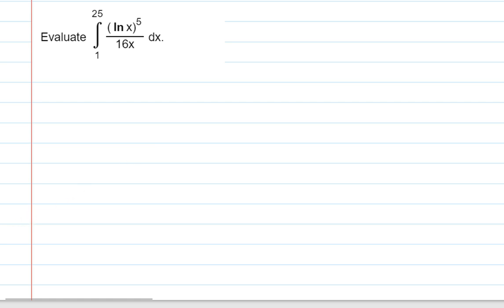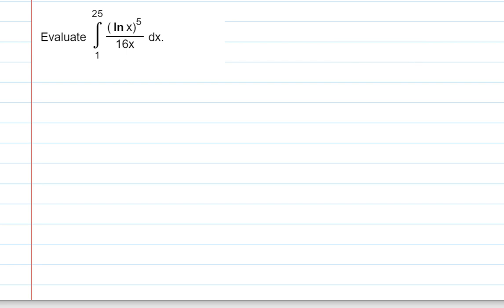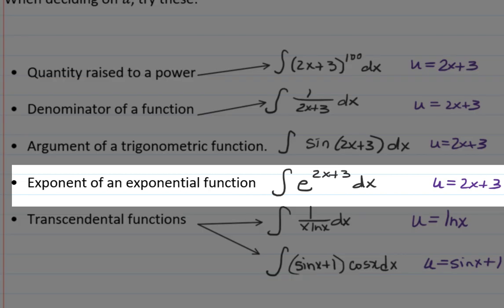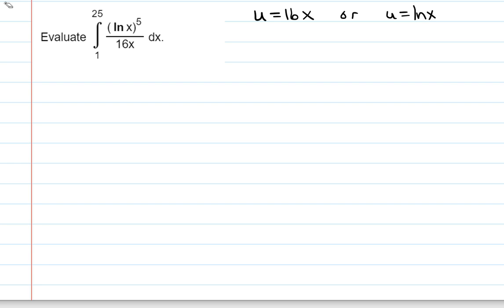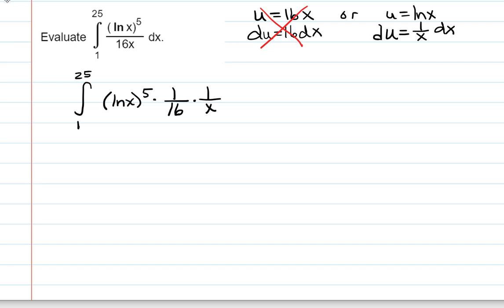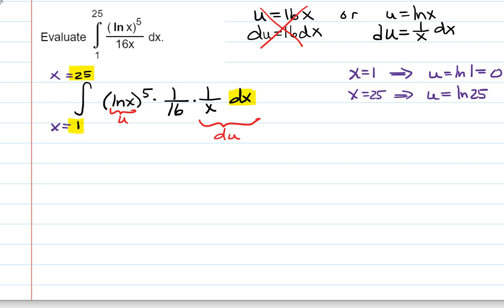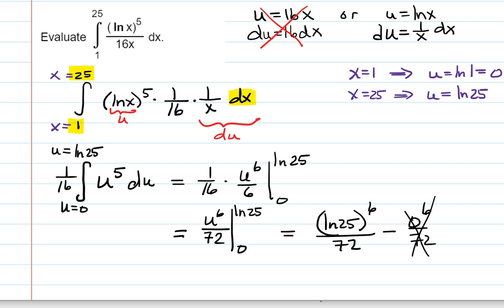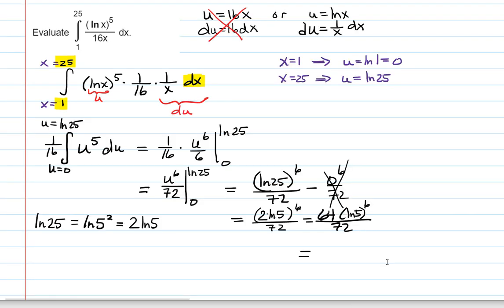Calc 1 Evaluate a Definite integral by Substitution involving lnx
Hello Future Mathematicians!  In this video, you will see an example of a definite integral with lnx in the integrand.  Pay special attention to the end of the video because simplifying the final answer is a bit tricky.  I really emphasize the how to choose u when you make the u-substitution.